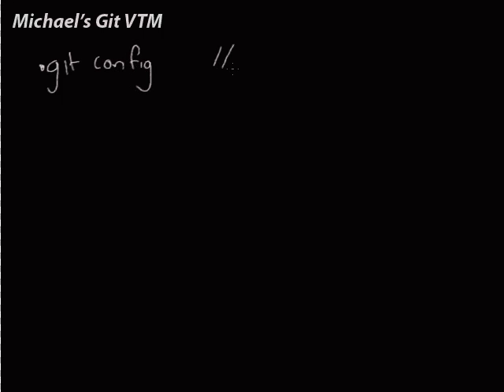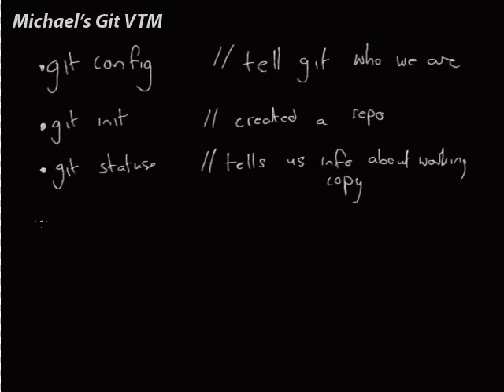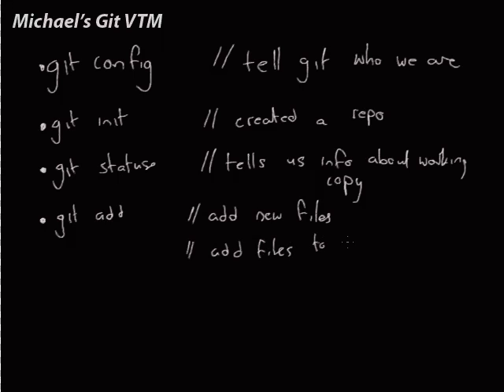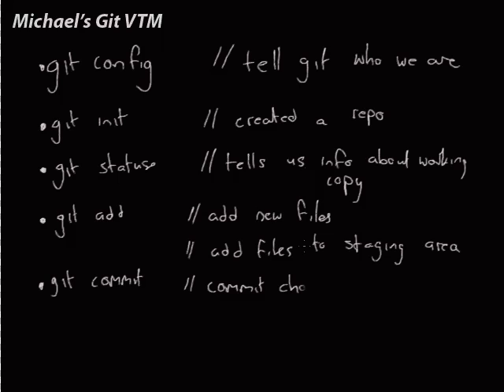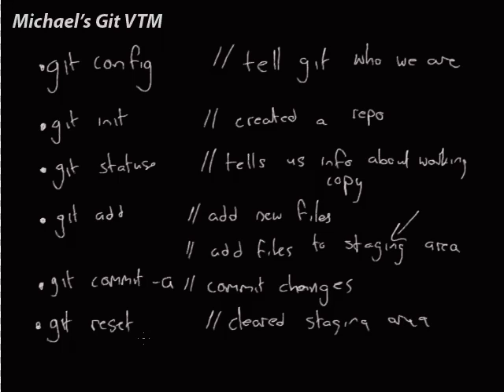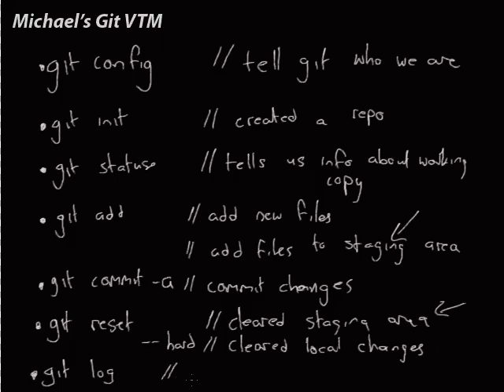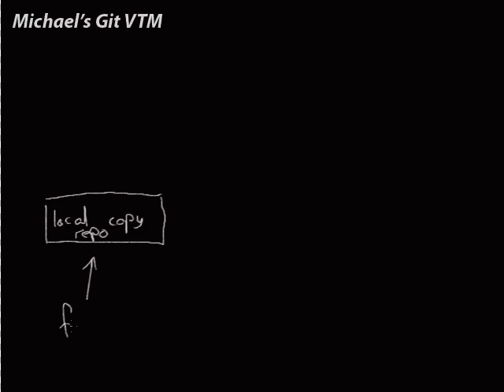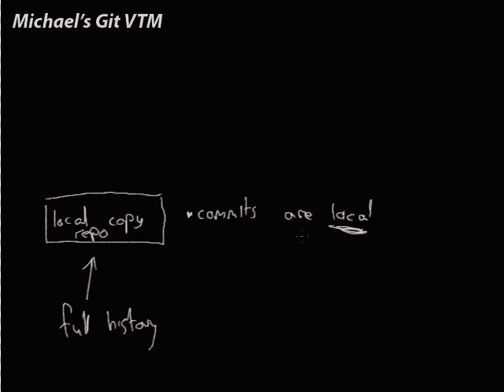Michael's Git Tutorial Ep3 part 1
This video begins episode 3 of my Git tutorial. In this episode we look at how we can set up remote repositories that we can push data to, either to use as backups, or for sharing with others.

These videos have been chopped up to fit Youtube's length restrictions.